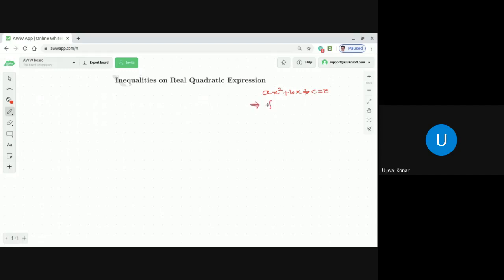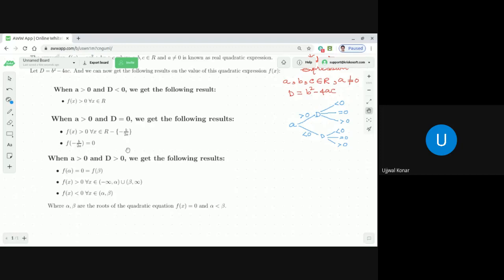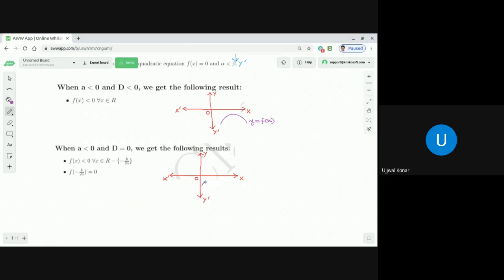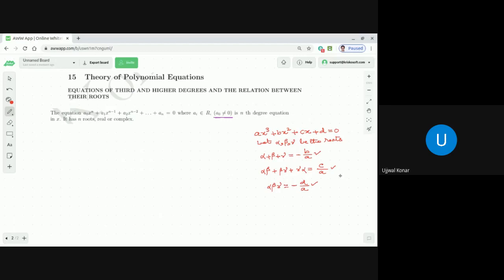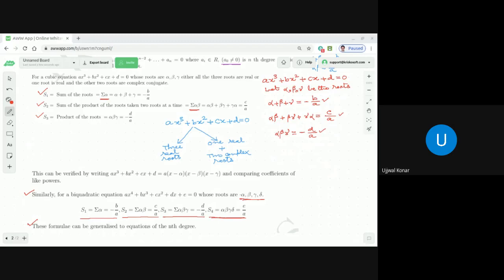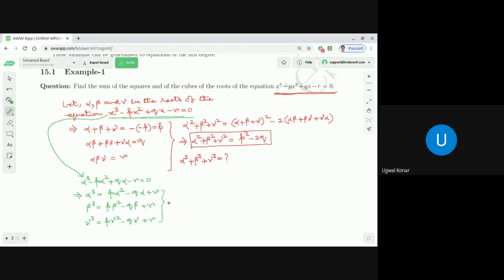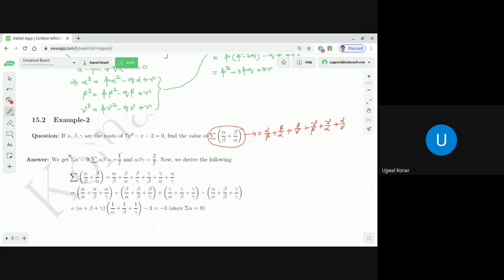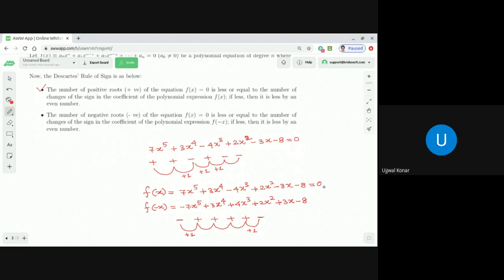Theory of Equations - Session 4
This video contains recorded classroom sessions in which we discussed Theory of Equations Session-4 covering the following topics:

(1) Inequalities on real quadratic expression.
(2) Relationship between roots and coefficients of polynomial equations of degree three and four explained with representative problems.
(3) Descart’s rule of sign explained with representative example.